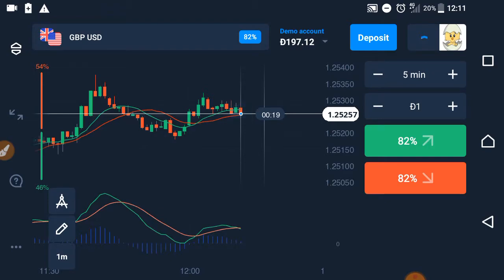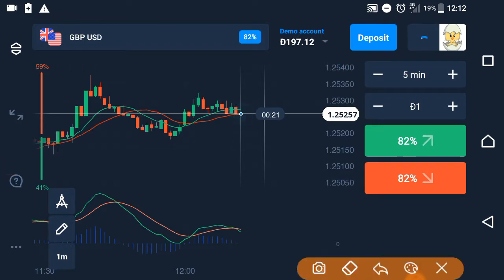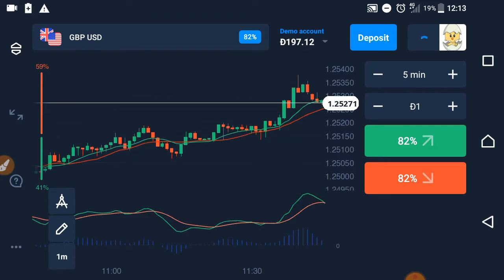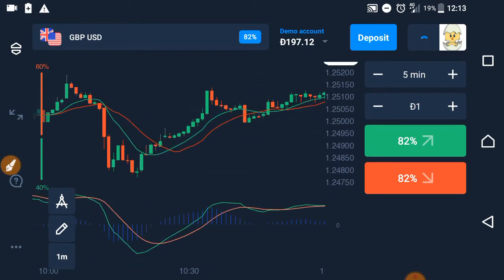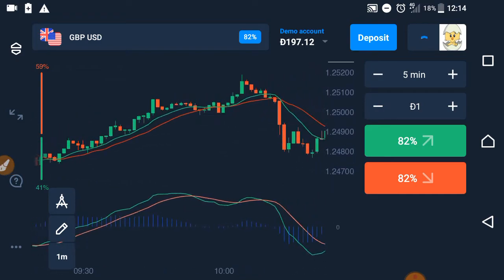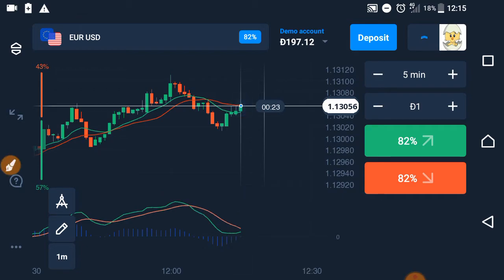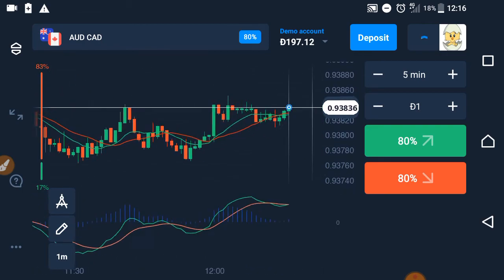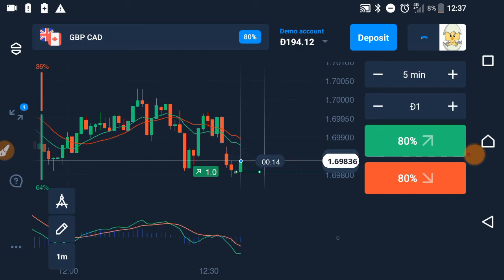NEW OLYMPTRADE STRATEGY|BANGER STRATEGY|100%STRAREGY 2020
Trade confidently with an effective trading starategy that gives maximum profit and reduced trade risk. In this video you will learn how to use your moving average to trade olymptrade
The best moving average strategy yet.